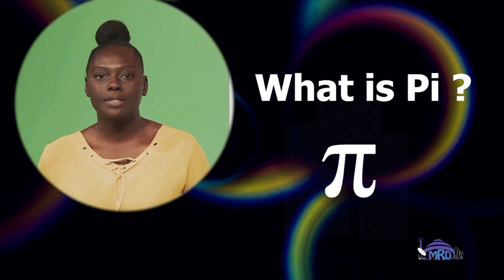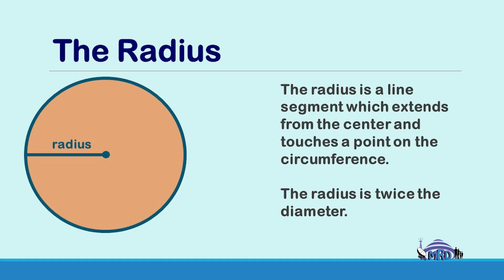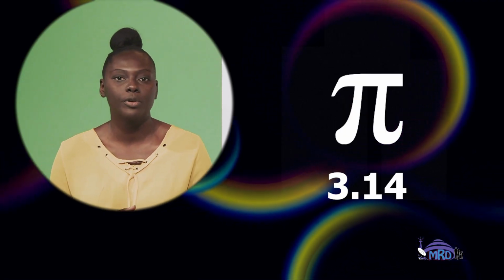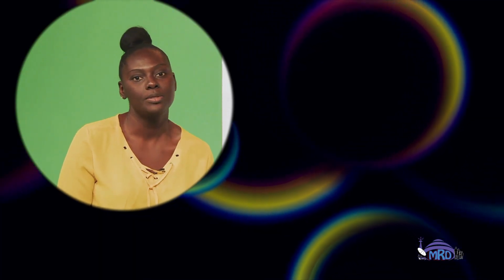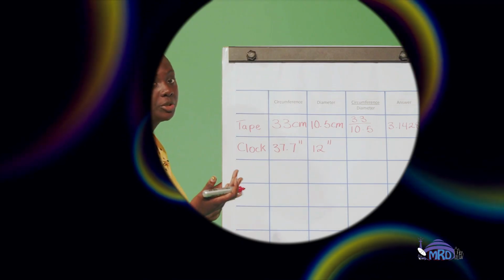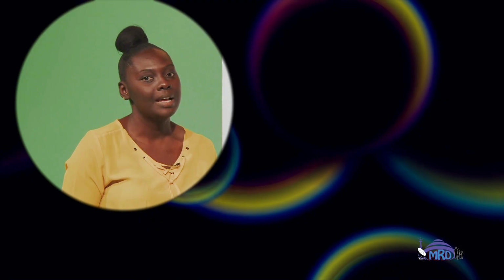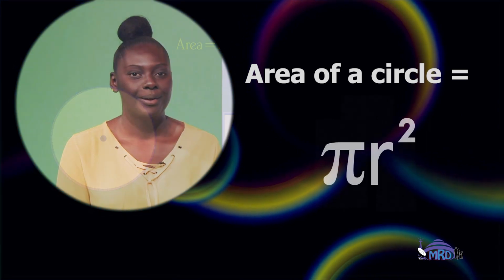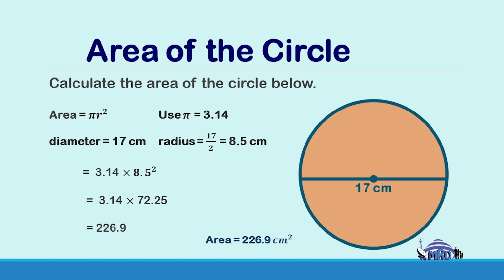What is PI?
An investigation of the number PI. Understanding the relationship between the circumference and the diameter of a circle